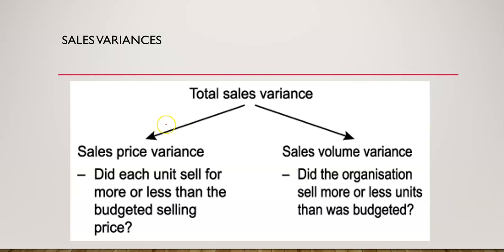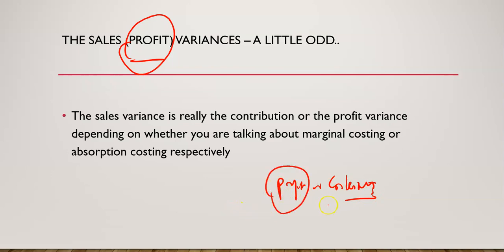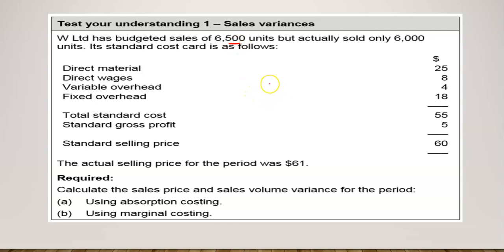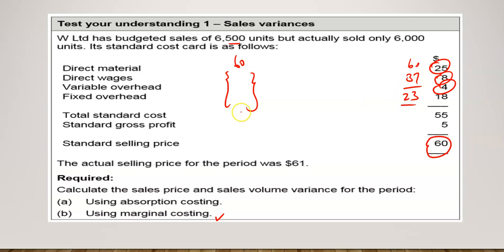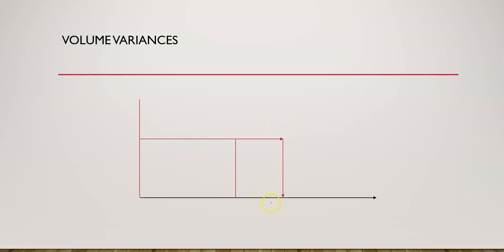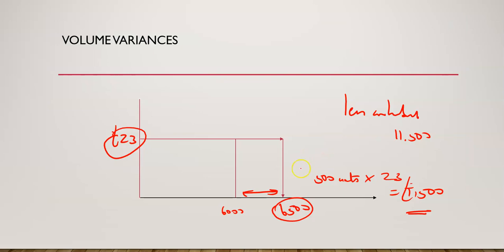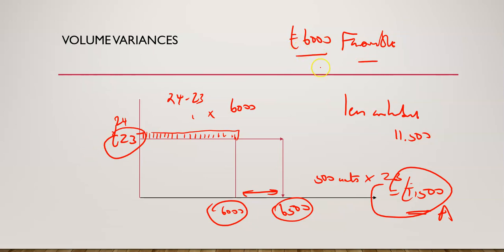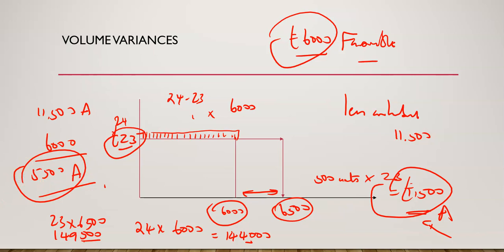PM Chapter Twelve Part Two